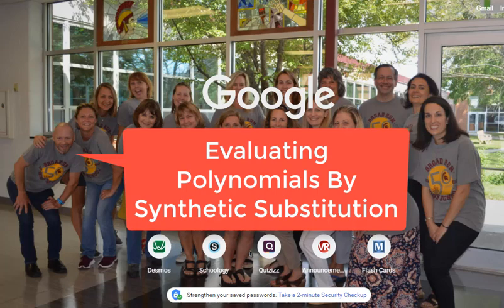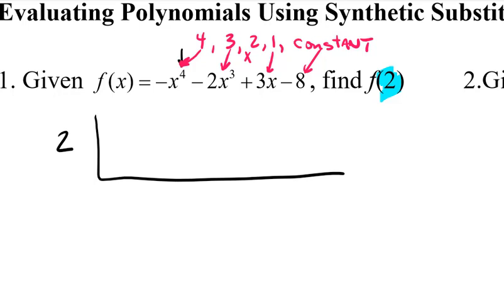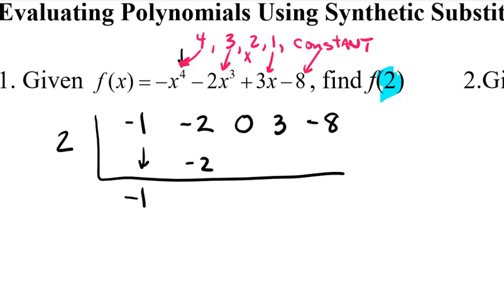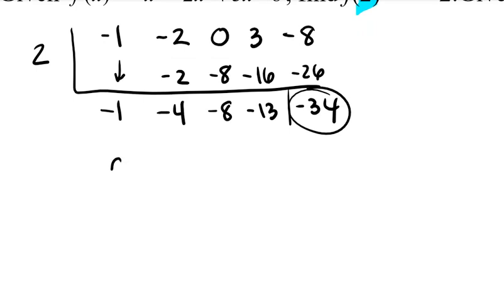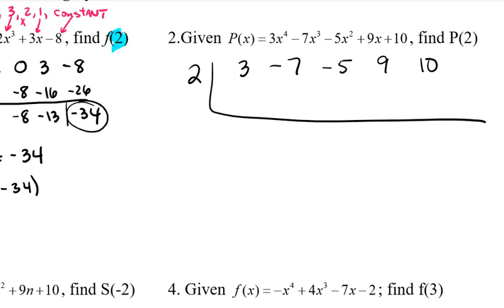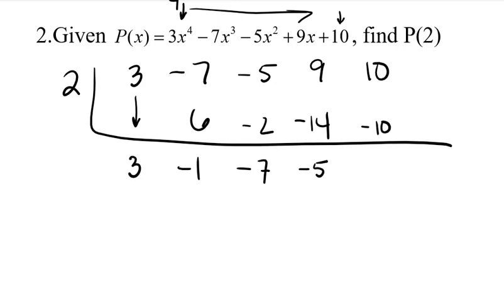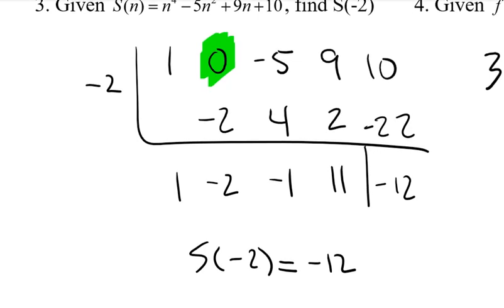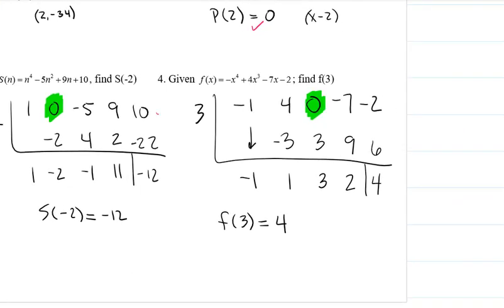3-7 Evaluating Polynomials By Synthetic Substitution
How to use synthetic substitution to evaluate polynomial functions for a given x-value.